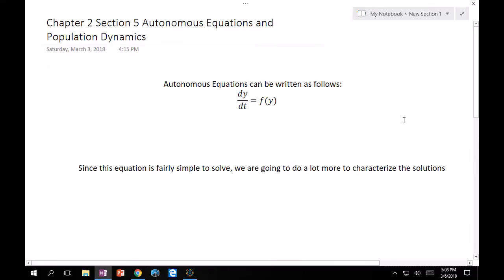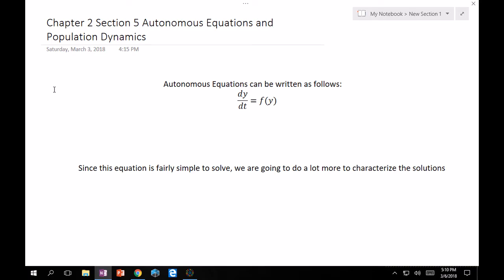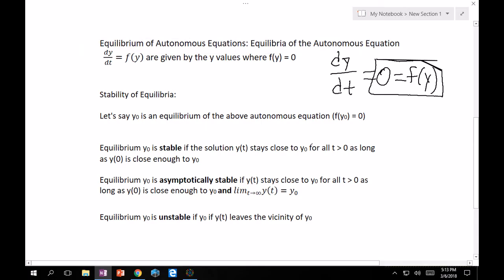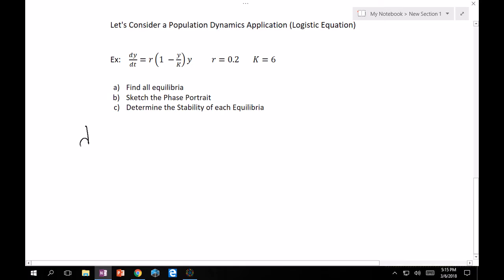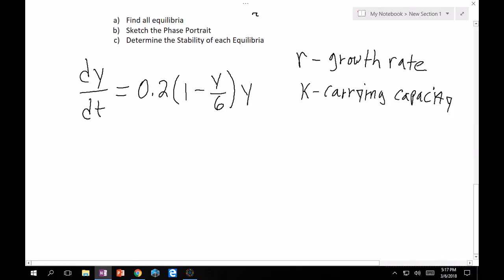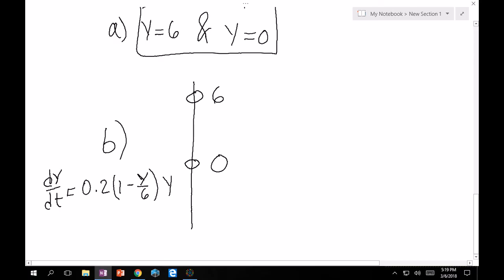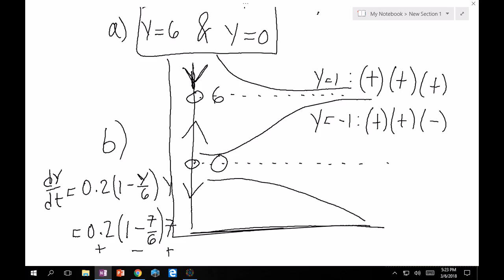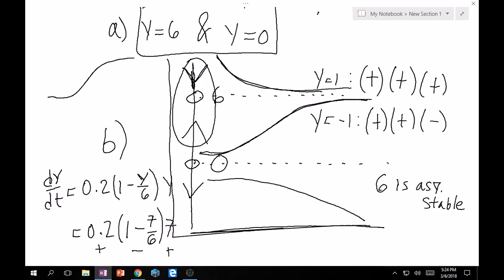2.5 Autonomous Equations and Population Dynamics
Introduction to Dynamics, Stability of Equilibrium, and Autonomous Equations